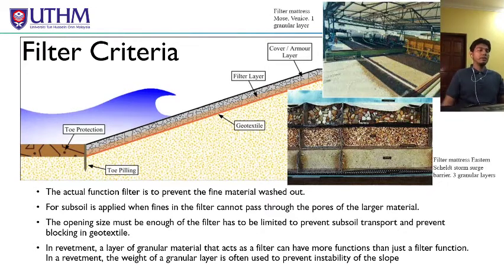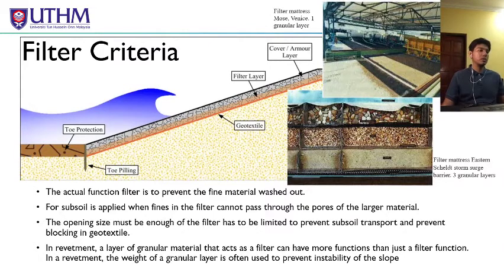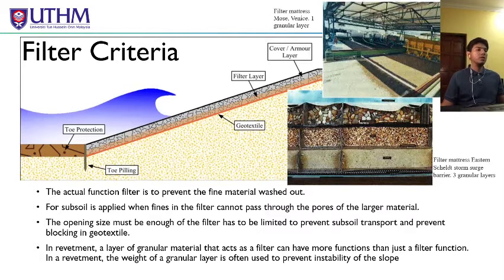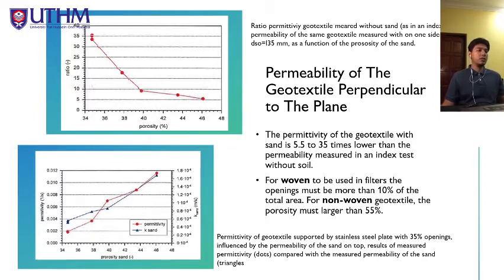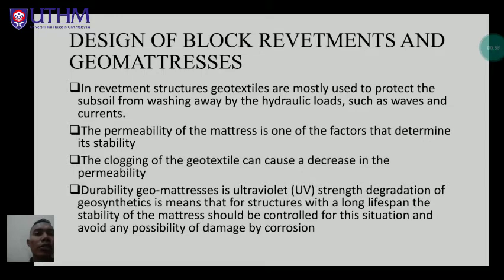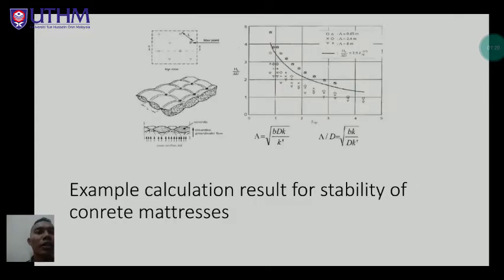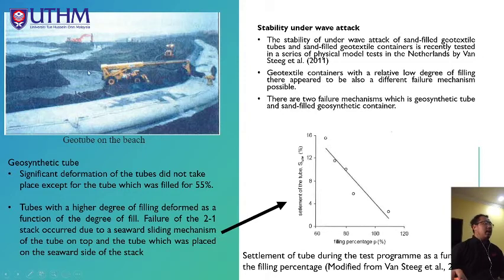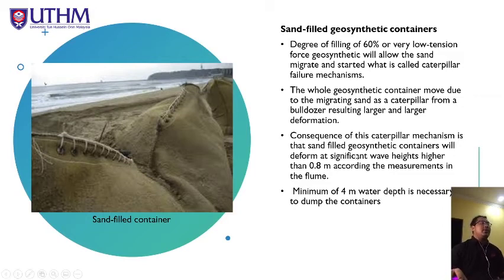Geosynthetics In Hydraulic Coastal Engineering: Filters, Revetments, Sand Filled Structures(Review)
1. MOHD SHARUL AMIN BIN YUSOFF
2. MUHAMMAD AZRUL AZUWAN BIN AIRUL ANUAR
3. MOHAMAD AFNAN HAMIMI BIN MOHAMAD AZAM